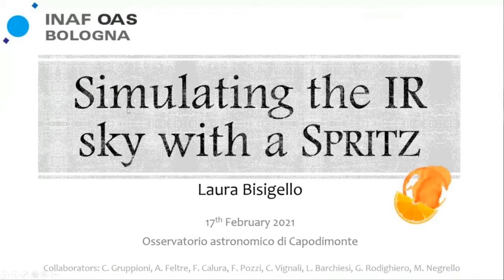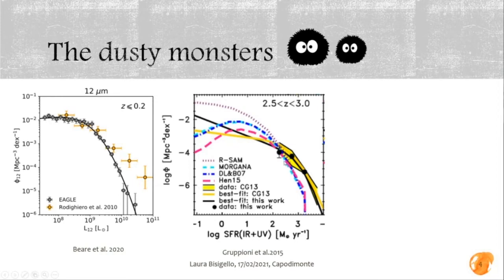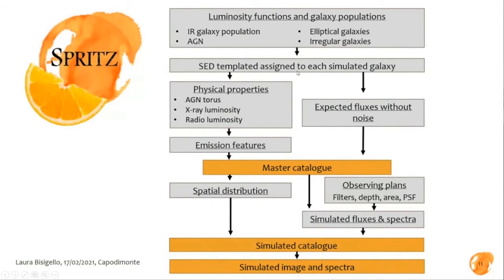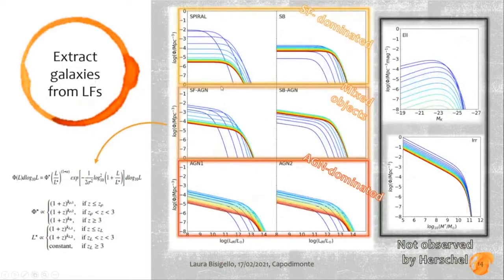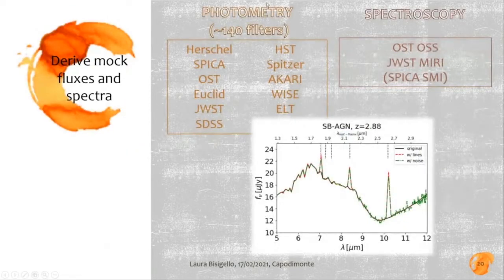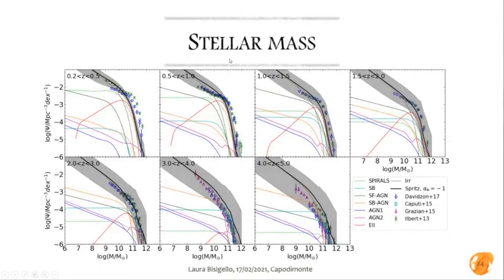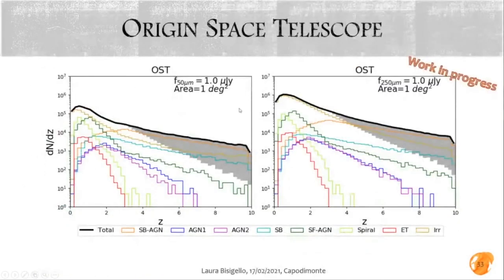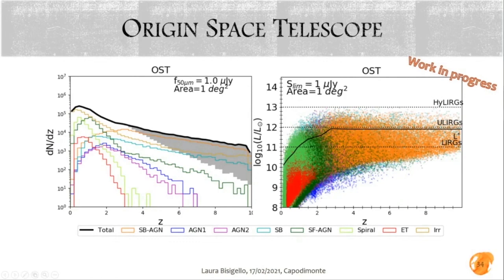Astromeeting 17 febbraio 2021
Laura Bisigello
INAF - OAS Bologna
Titolo: Simulating the infrared sky with a SPRITZ